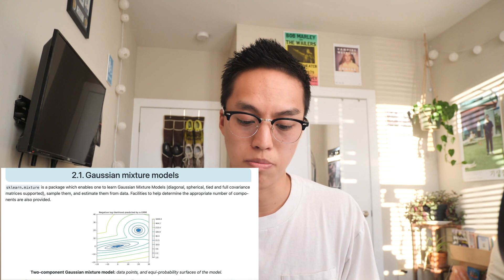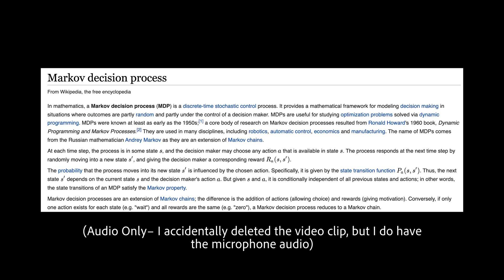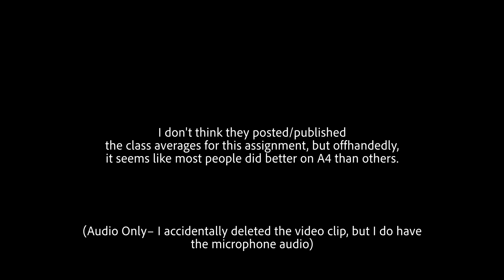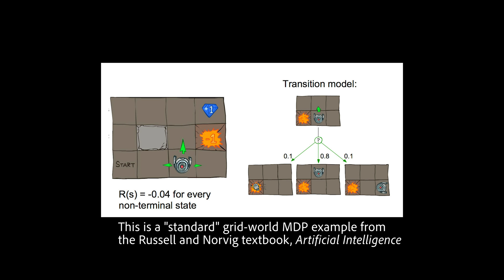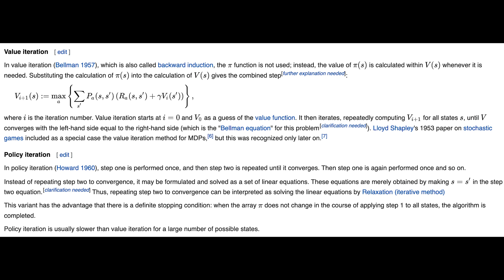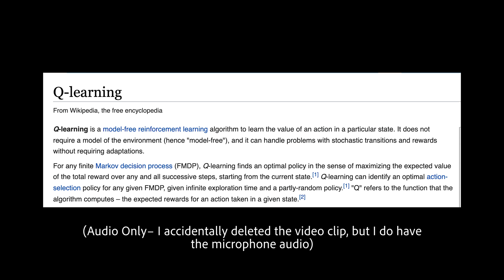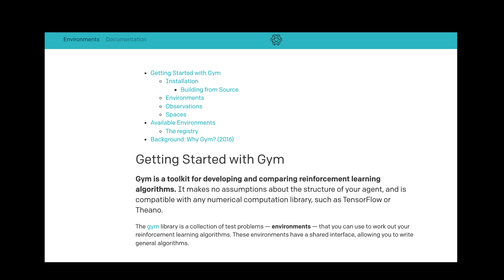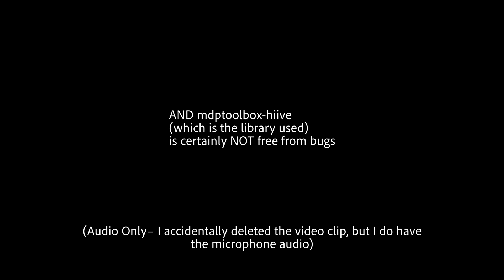CS7641: Machine Learning Course Review (pt. 2/2)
Sorry about the black screen for when I go over Assignment 4, I formatted my card prematurely lol oof
Timestamps:
Intro/Withdraw Deadline: 0:00
Assignment 3: 1:24
Assignment 4: 5:16
Final Exam: 8:51
Closing Thoughts: 10:51